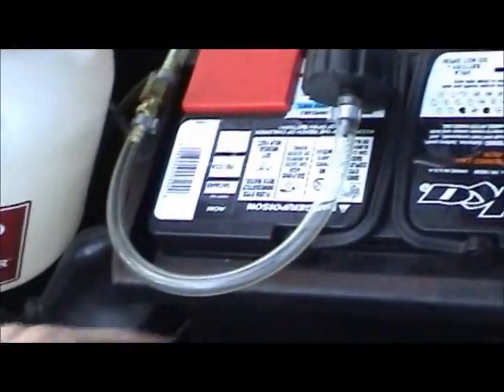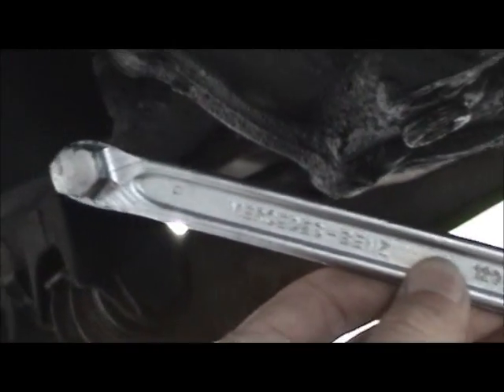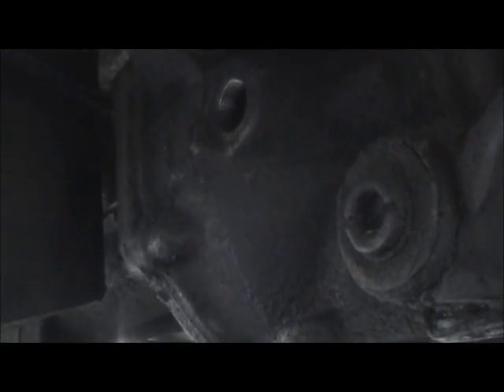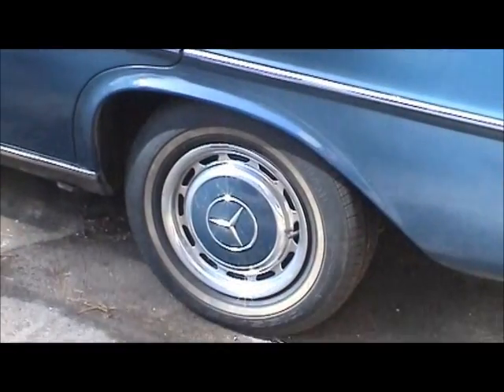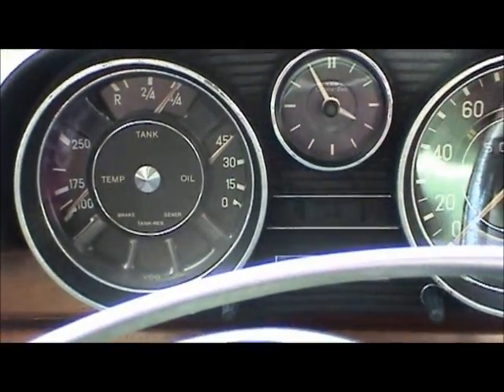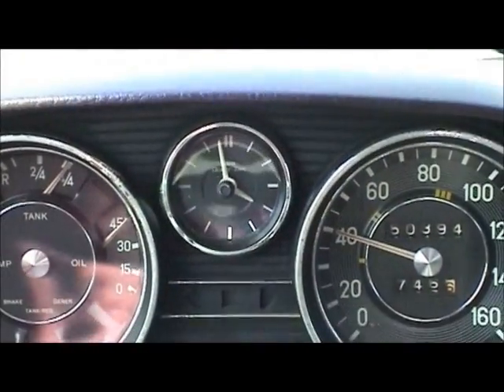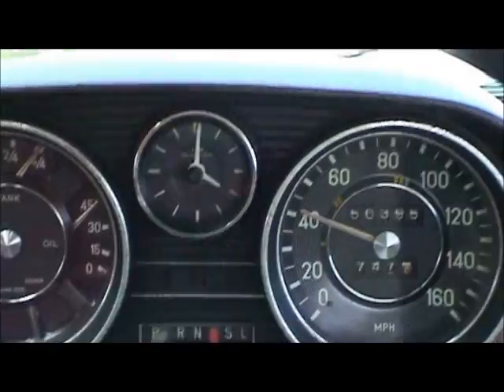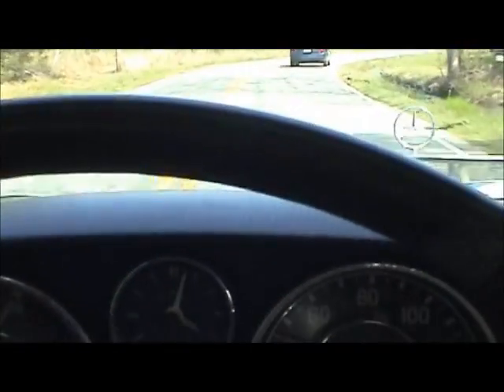The 1970 Mercedes-Benz 280 SE is Finished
Today Sunday, April 7, 2013, marks the day when this classic 1970 Mercedes-Benz 280 SE made it back on the road. It was a long time coming, but the day has finally arrived. What was once thought to be simply a stuck brake caliper on the driver's side rear brake, ultimately turned out to be more involved. The inner and outer axle seals, axle bearings, parking brake shoes, brake calipers, brake lines, and brake pads all had to either be replaced or reconditioned. In short, the rear axle (less differential) was completely reconditioned.

Through the process, I learned allot about this car's construction and build quality that I didn't know. The car is exceptionally well designed and as a consequence, is somewhat difficult to work on and source parts for. However, I was able to complete the repairs while retaining as many of the original parts as possible, thereby keeping the car as a whole as original as possible. It feels great to be driving this car once again after sitting for several months while I completed the repairs. (4/7/2013)